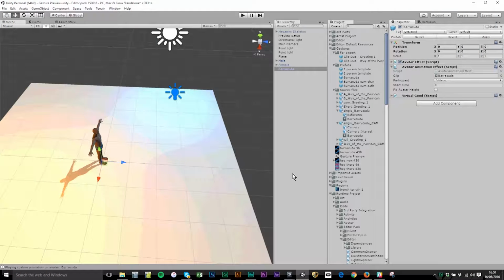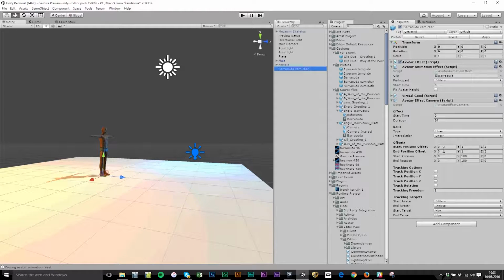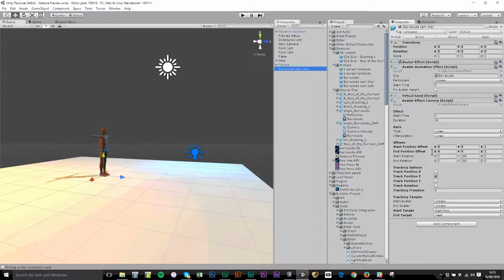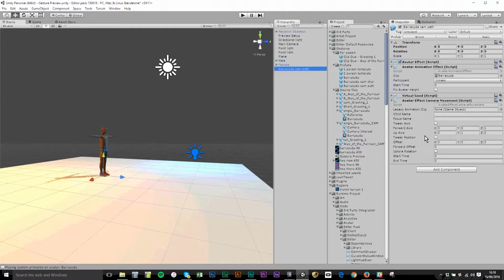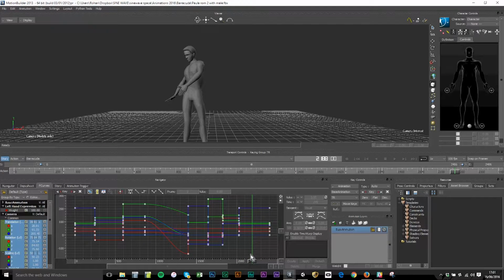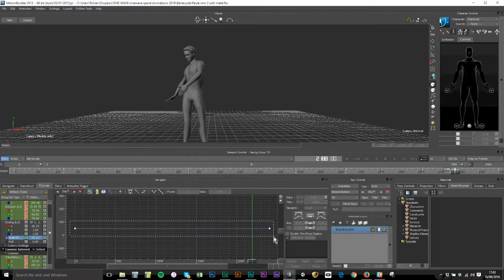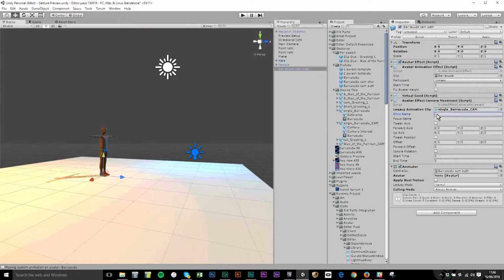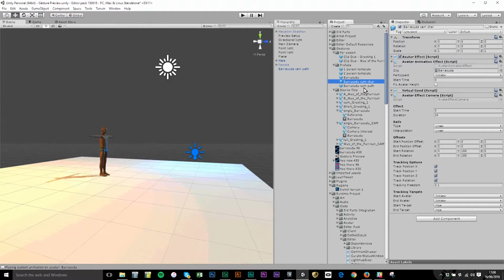gesture cameras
A tutorial showing how to add animated cameras to gestures in the Space VIrtual World Platform;